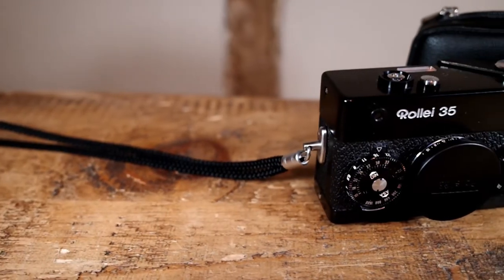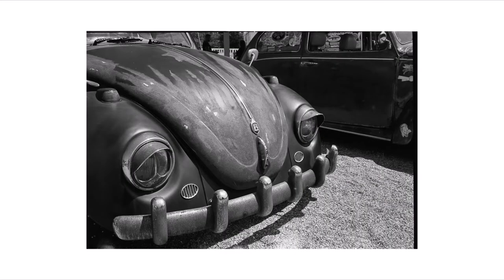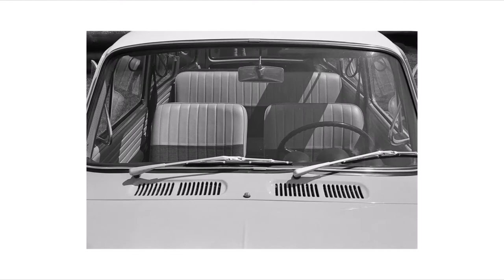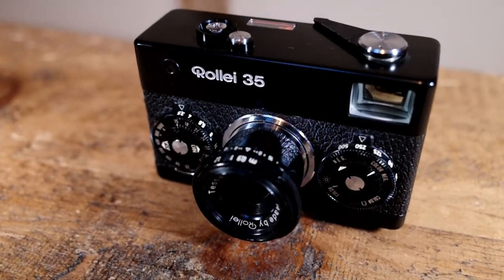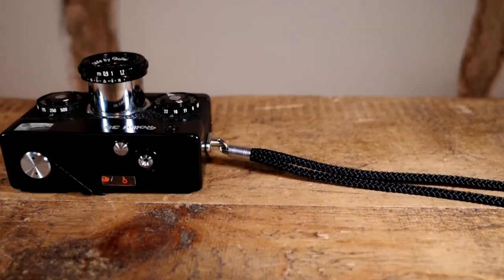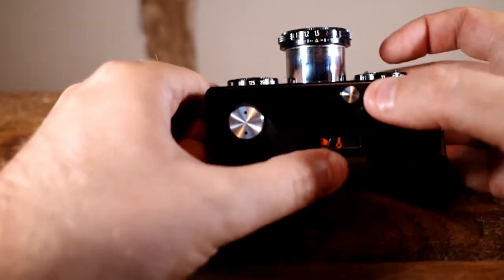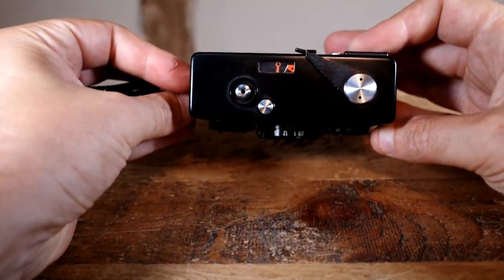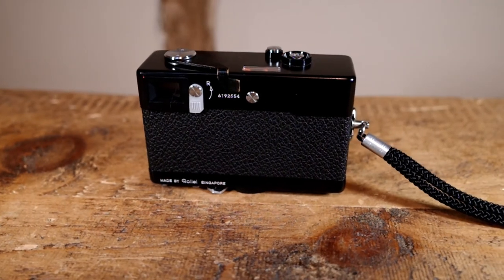Rollei 35 Review - Compact and sharp 35mm film camera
Episode 13  - Rollei 35 Review

Our review of this miniature 35mm viewfinder camera.

The images in this video were shot on Ilford XP2, developed in the kitchen sink and scanned with a Primefilm XAs negative scanner.